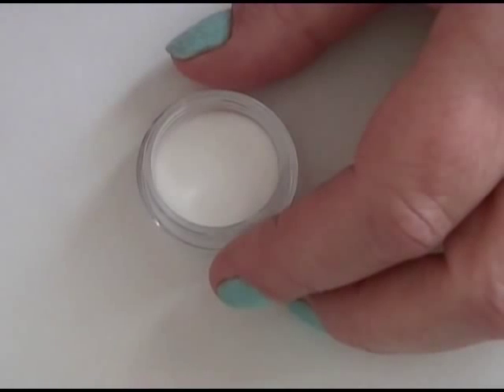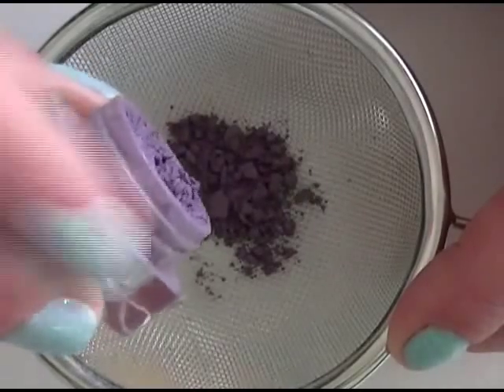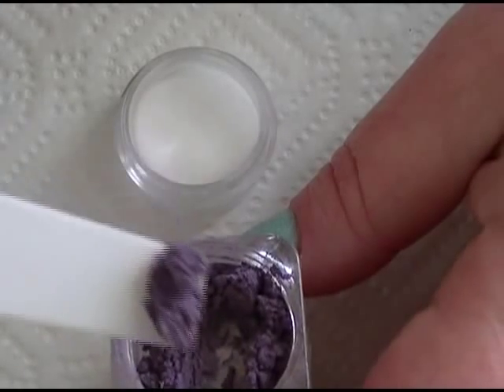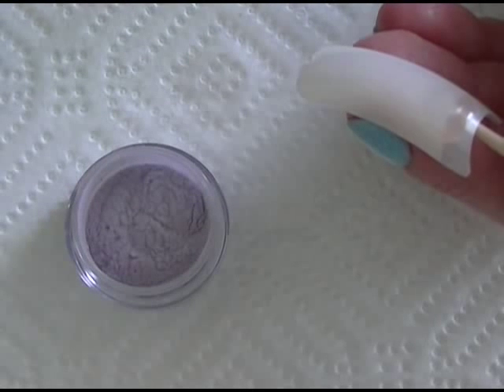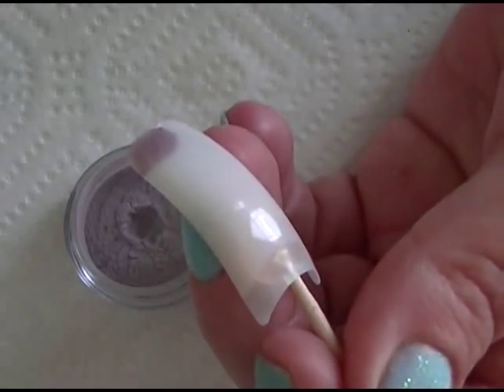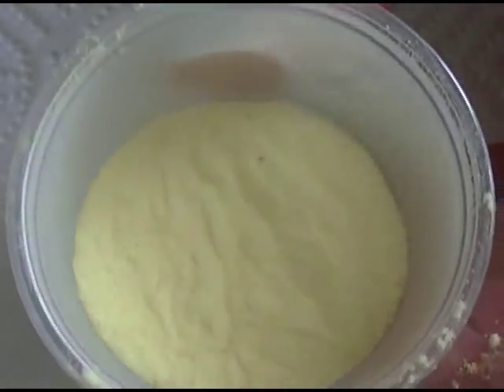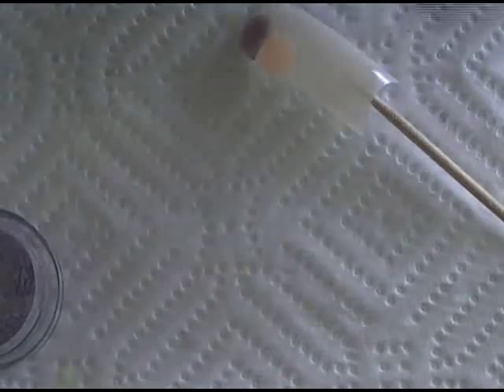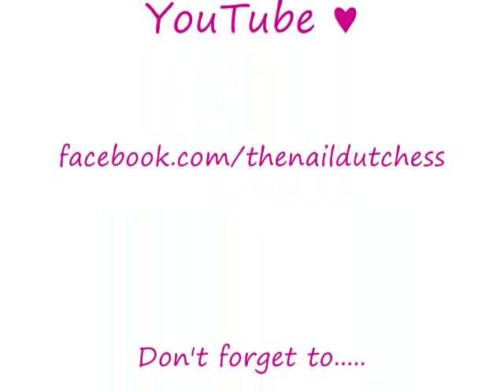How to make colored acrylic using mineral eyeshadow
This is very easy and so fun to do. So many different and exciting colors you can create. You can even mix the colors up to make a new one :) Enjoy!